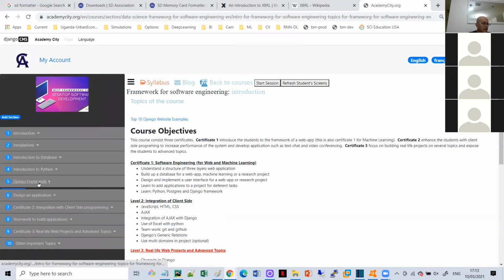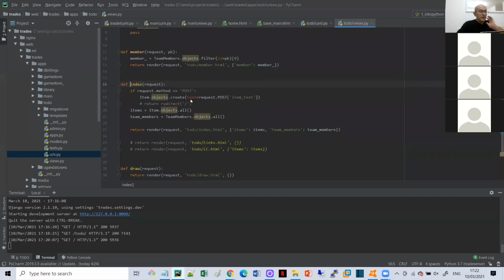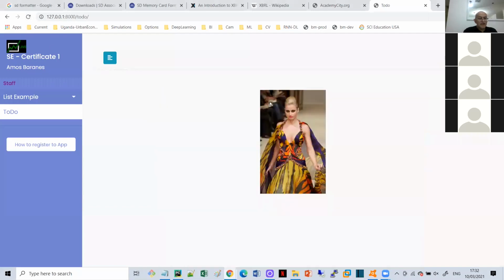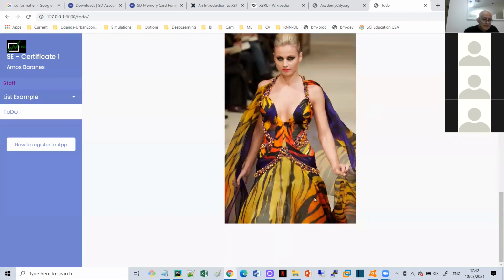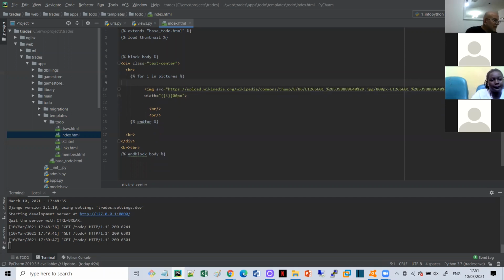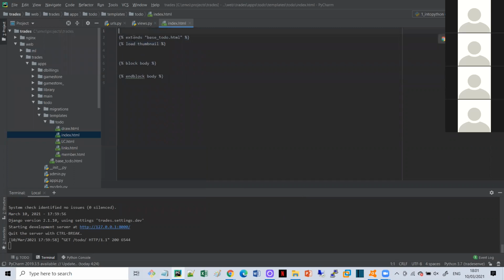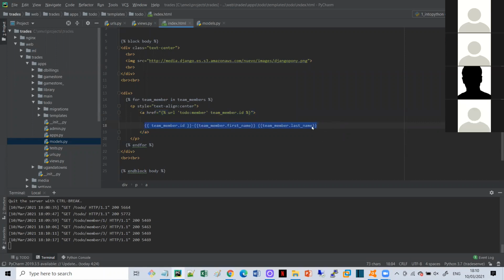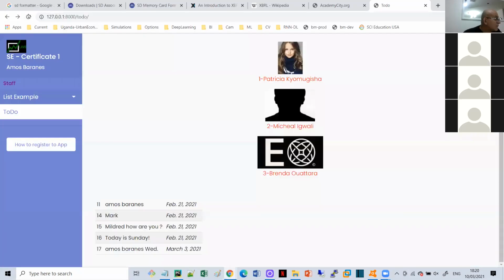Cert1 March 10, 2021